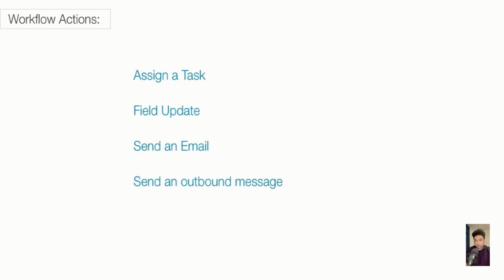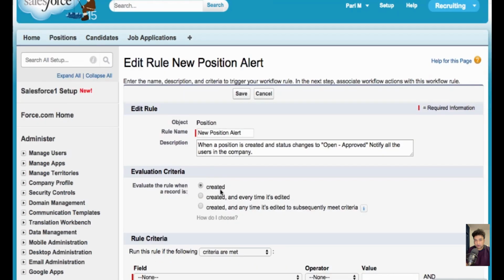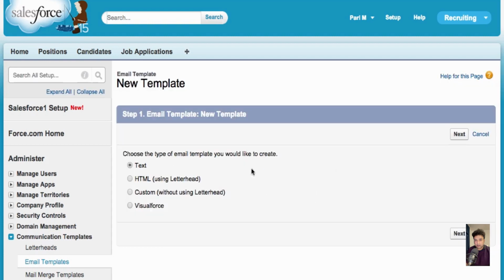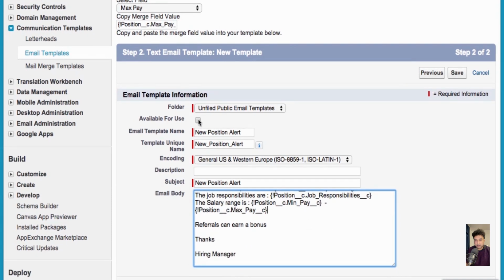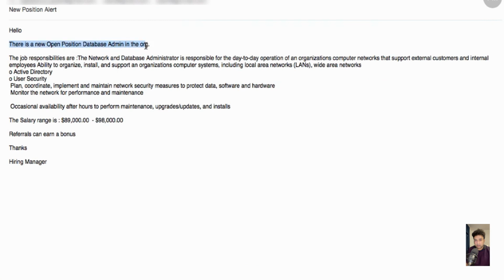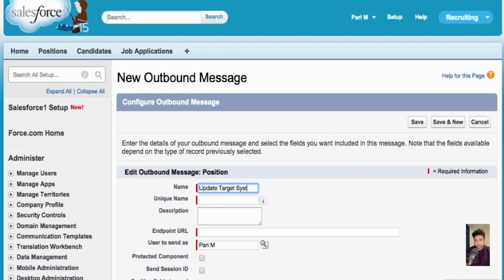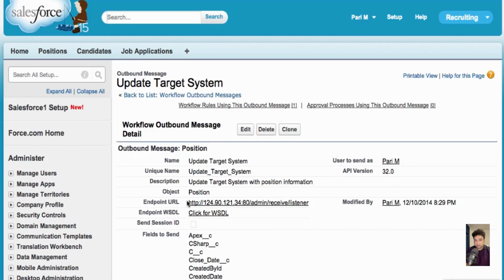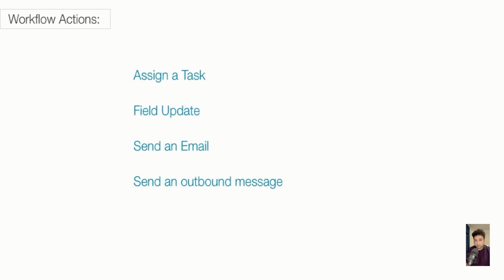21. Efficiency Unleashed: Building Workflows in Salesforce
🔗 Transforming Processes: Building Workflows in Salesforce | Episode 21

Welcome to another insightful episode of LearnTechWithShakil! In this tutorial, we're delving into the world of building workflows in Salesforce. Prepare to optimize and automate your business processes.

📌 Workflows allow you to automate tasks and streamline processes based on specific criteria. In this episode, we'll guide you through the process of creating and customizing workflows, empowering you to enhance efficiency and drive productivity.

🔥 Key Highlights:
✅ Understand the power of automating processes with workflows.
✅ Learn to create workflows that trigger actions and tasks.
✅ Discover how workflows enhance productivity and consistency.

🌐 Join us as we demystify the art of building workflows, enabling you to transform manual tasks into efficient automated processes within Salesforce.

🔗 Ready to streamline your processes? If you're excited about building workflows to boost efficiency, show your support by liking this episode, subscribing for more tech education, and turning on notifications to stay tuned for our upcoming content!